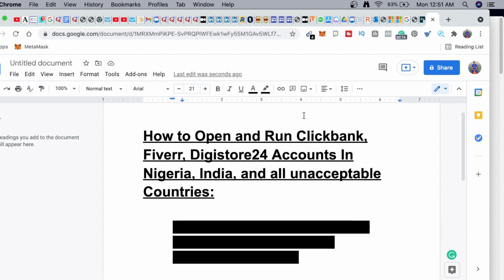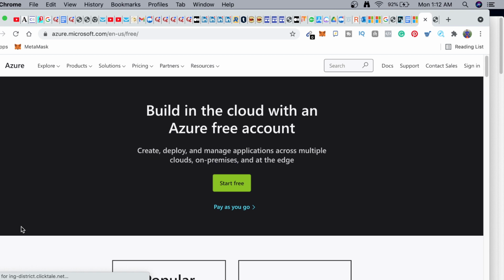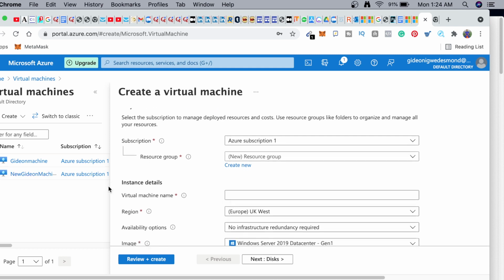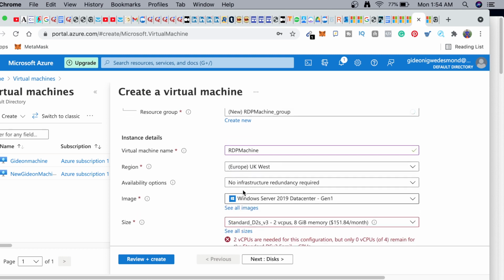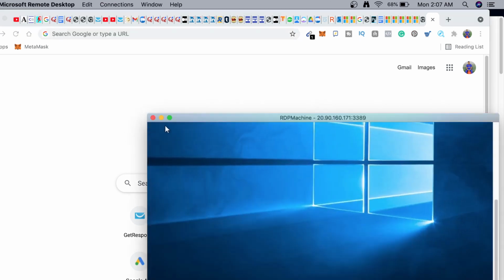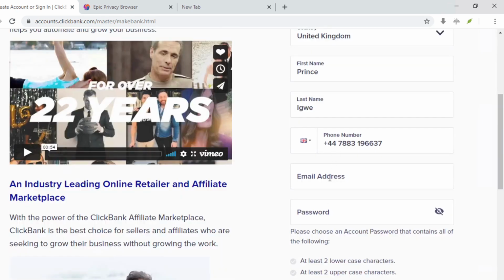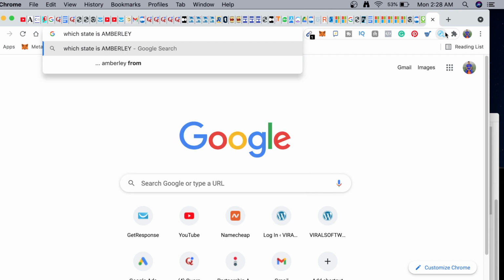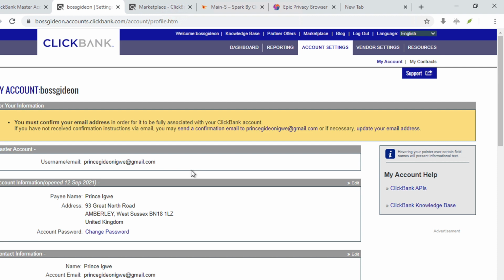HOW TO CREATE A CLICK BANK ACCOUNT WITHOUT VPN GLOBALY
This video is gonna teach you how to create an Click Bank account from Approved and Banned Country without VPN.